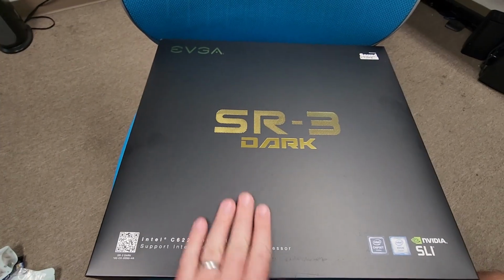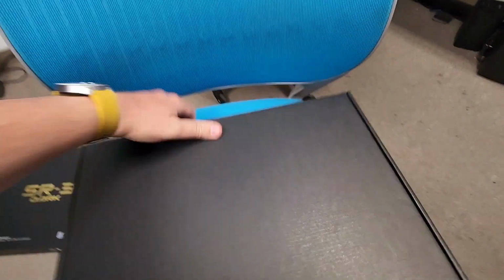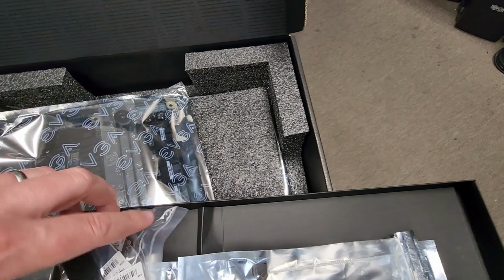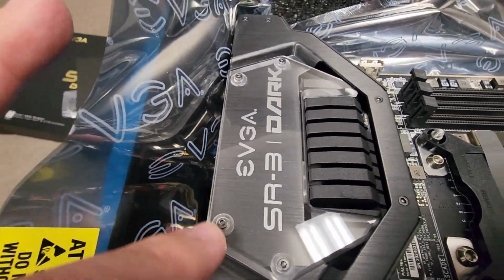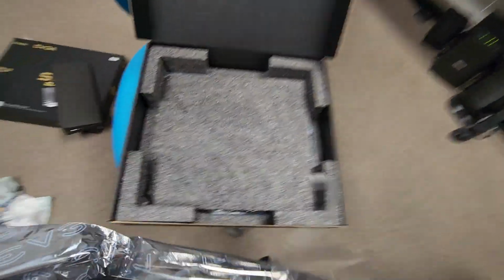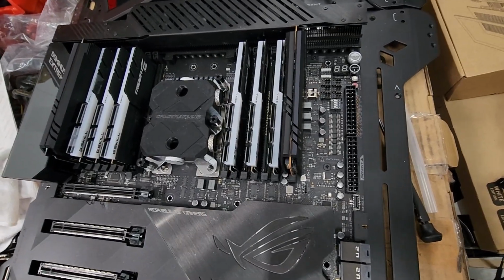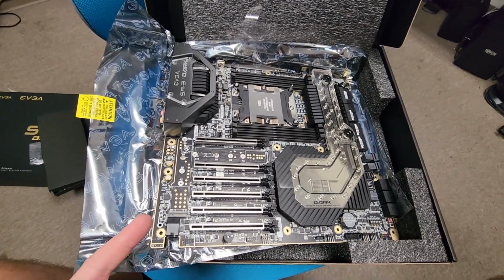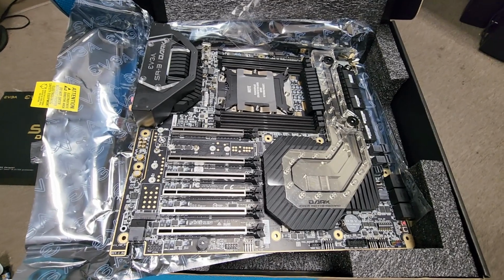$2000 MSRP EVGA SR-3 Dark Motherboard Unboxing